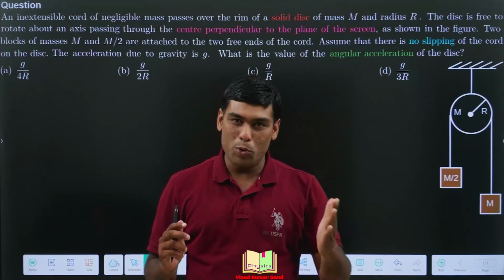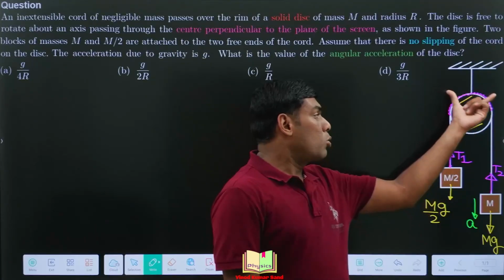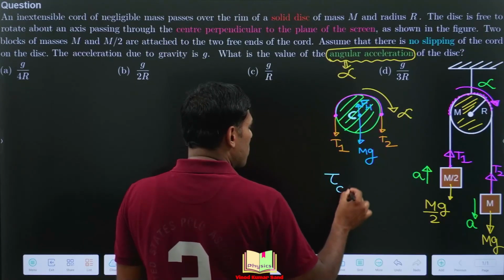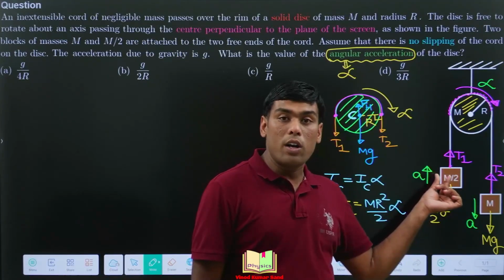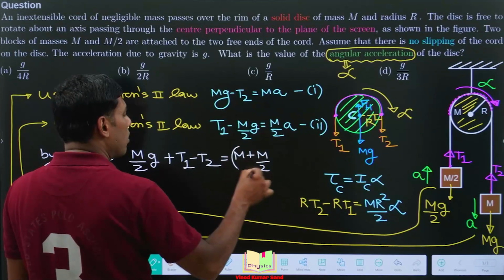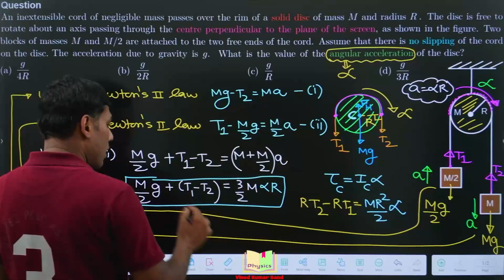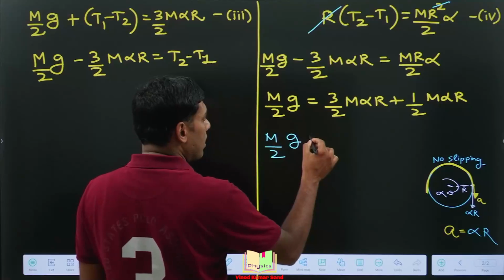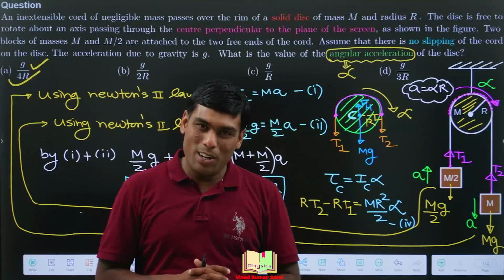An inextensible cord of negligible mass passes over the rim of a solid disc of mass M and radius R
An inextensible cord of negligible mass passes over the rim of a solid discof mass M and radius R . The disc is free to rotate about an axis passing through the centre perpendicular to the plane of the screen, as shown in the figure. Two blocks of massesM and M/2 are attached to the two free ends of the cord. Assume that there is no slipping of the cord on the disc. The acceleration due to gravity is g. What is the value of the angular acceleration of the disc?